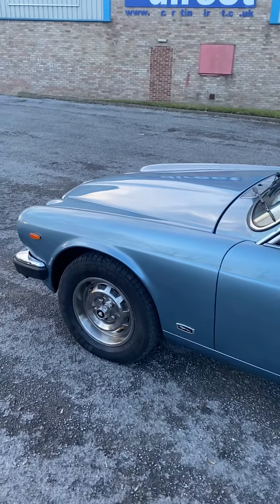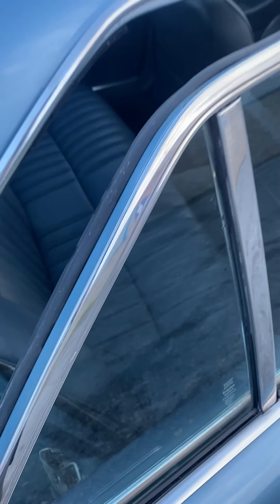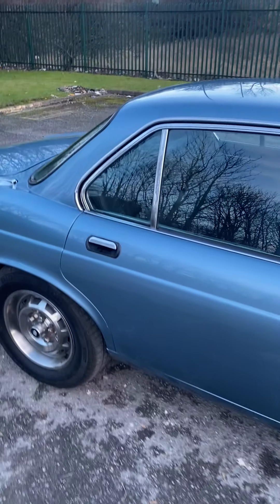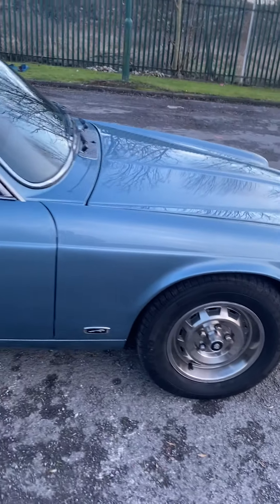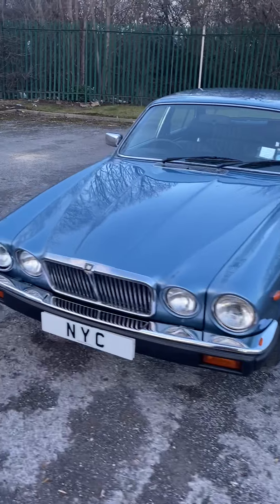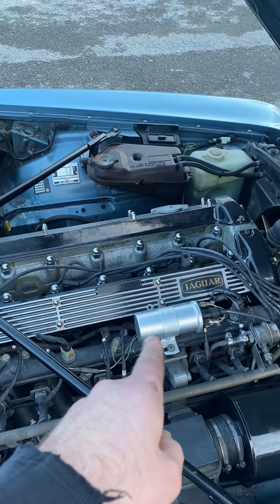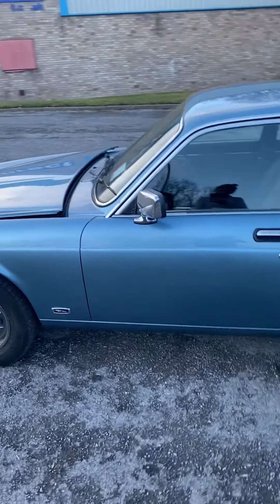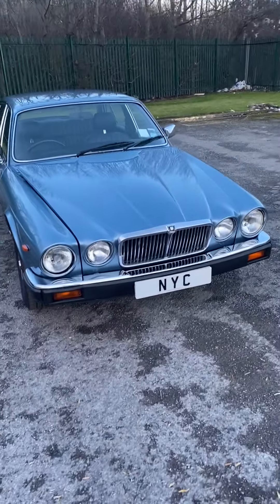1984 jaguar xj6 series 3 4.2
This is our recently restored series 3 , many thanks for looking , please message for any further details. many thanks for looking